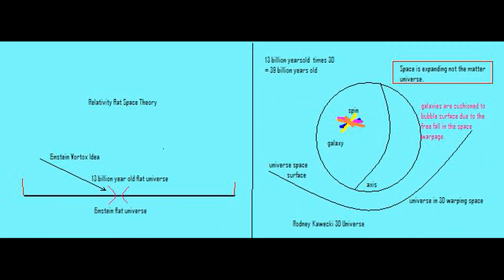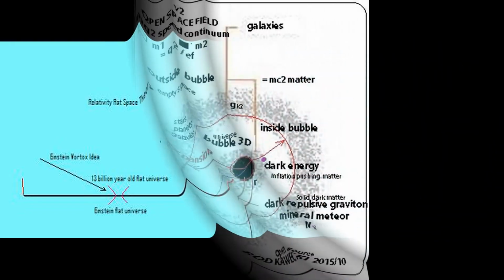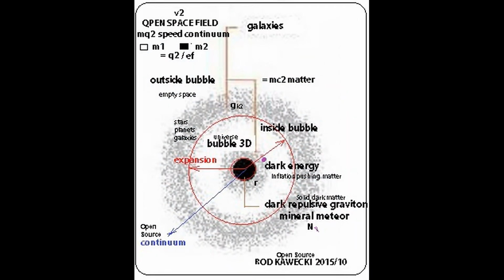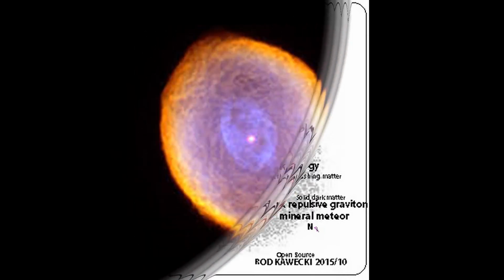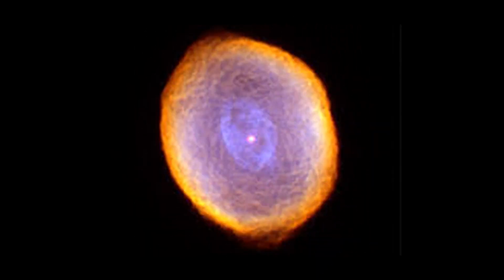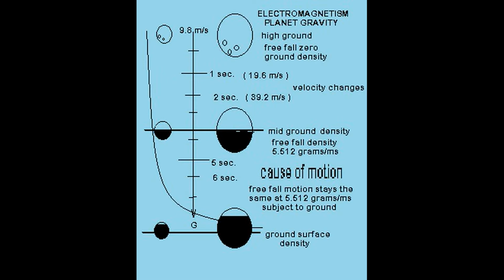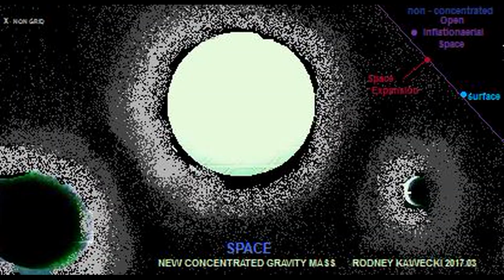NEW QUANTA PHYSICS THEORY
NEW THEORY THAT EXPLAINS THE UNIVERSE AB0VE AND BEYOND MODERN PHYSICS THEORIES OF TODAY. ABOVE EINSTEINS RELATIVITY FLAT UNIVERSE AND BEYOND ERWIN HUBBLES EXPANSION UNIVERSE ADDING BELOW THE ELEMENTS WITH QUANTUM PHYSICS.
NEW INTRODUCTION ABOUT SPACE EXPANSION LED BY THE ONLY REASONABLE EXPLANATION OF WHY AND HOW THE UNIVERSE IS EXPANDING. RESEARCHED BY ROD KAWECKI HE LEADS MANKIND INTO THE REALM OF THE UNIVERSE NEVER EXPLAINED IN THE SUPERNATURAL. PAST, PRESENT AND FUTURE OF THE UNIVERSE ITSELVE.